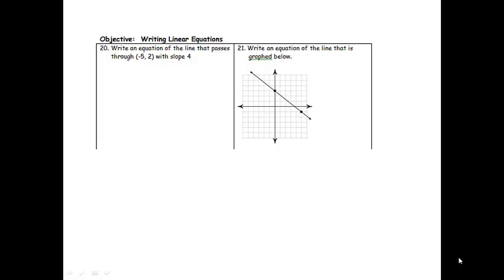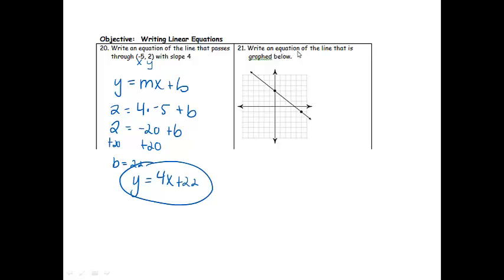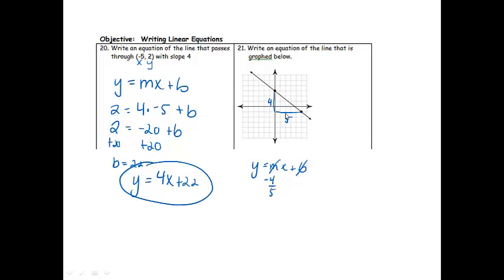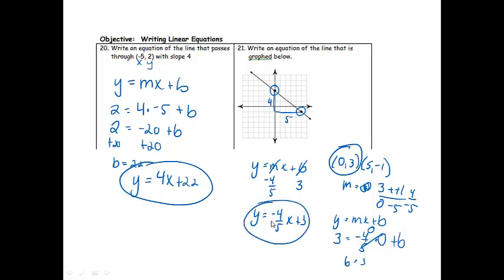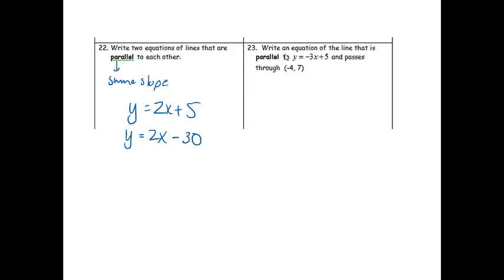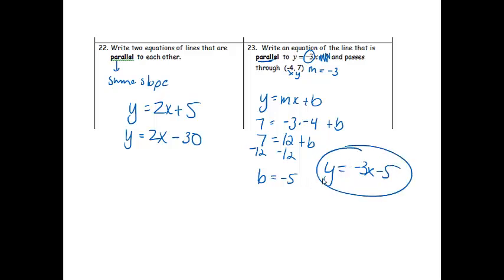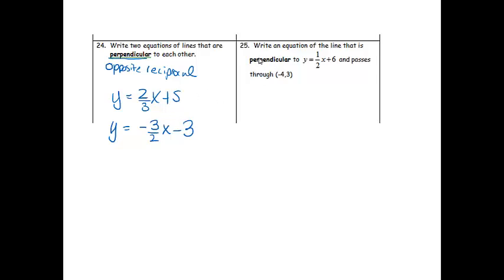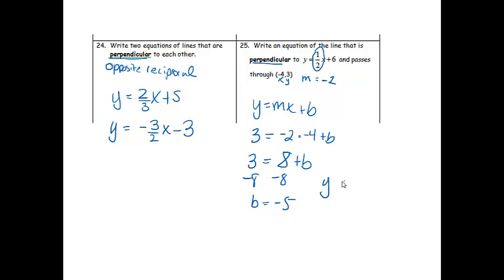Trimester A Exam Review Solutions #20-25